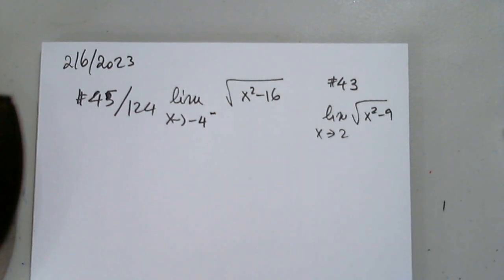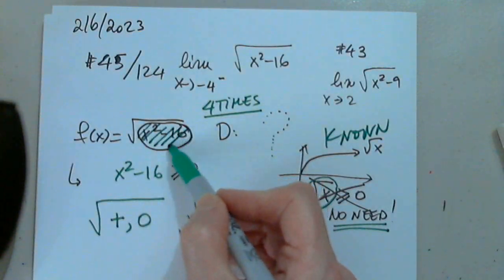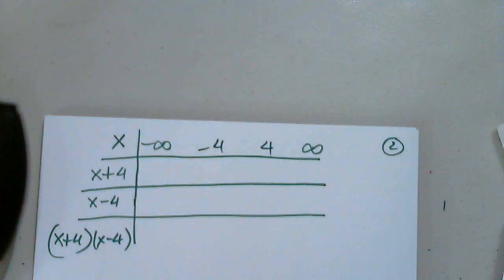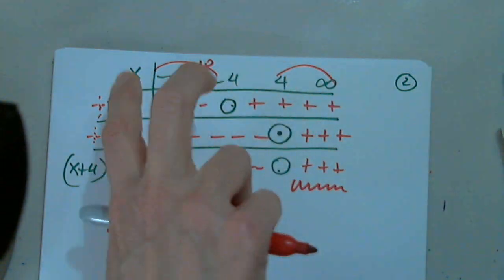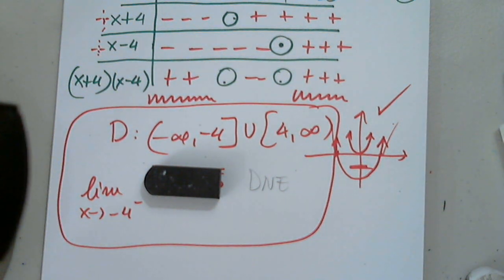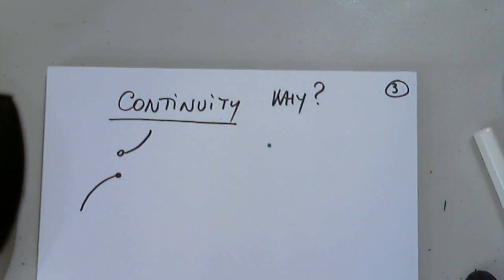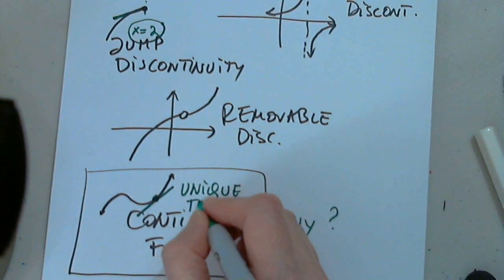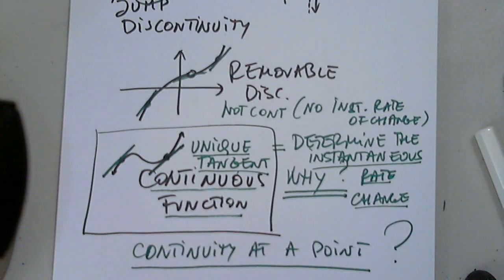MAT 230 1.2 - 1.4 PART 1 FEB 6